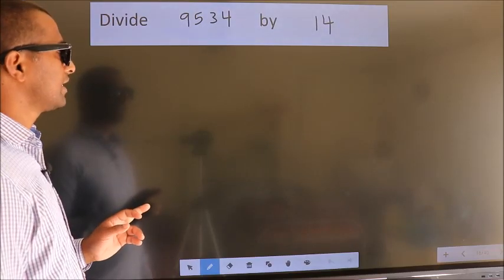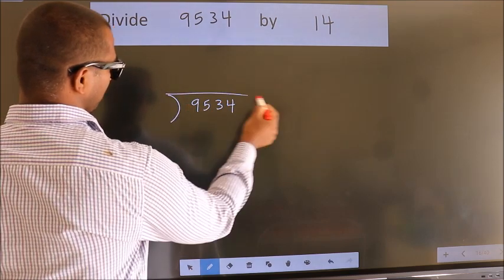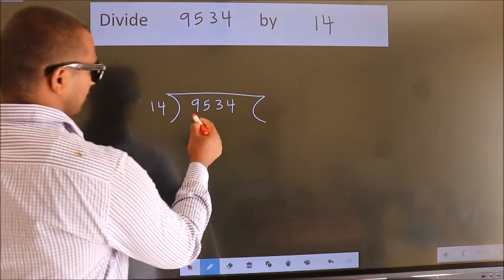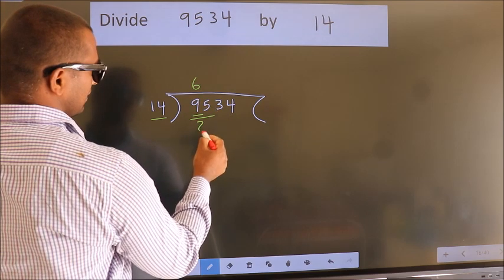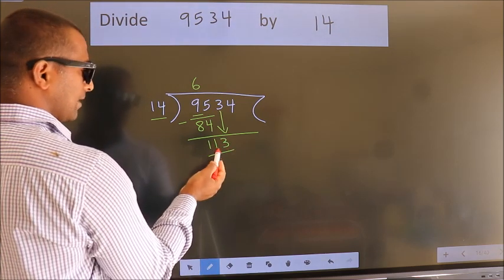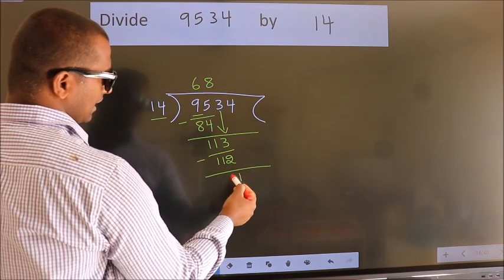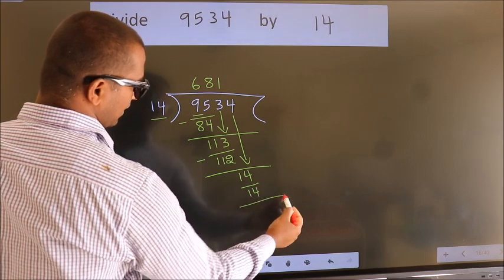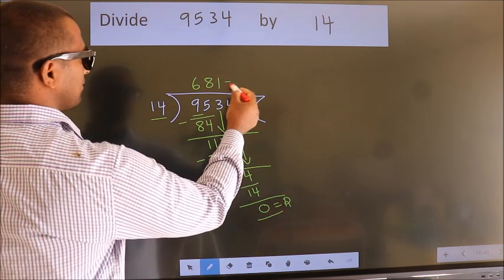Divide 9534 by 14